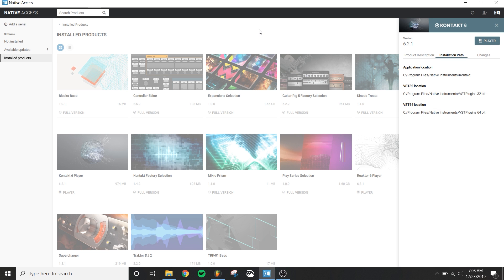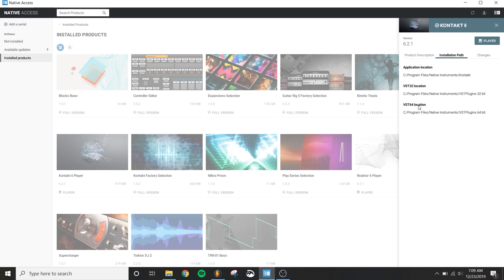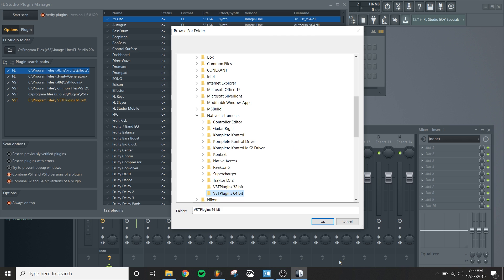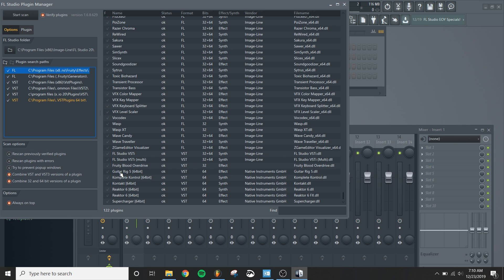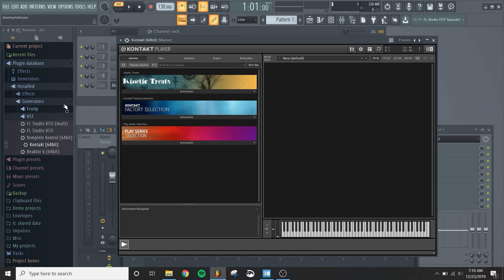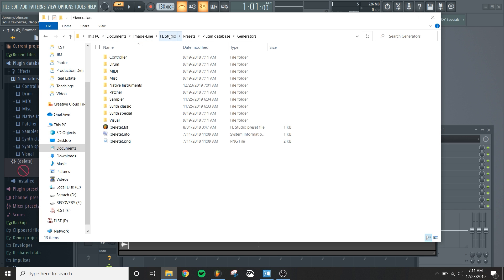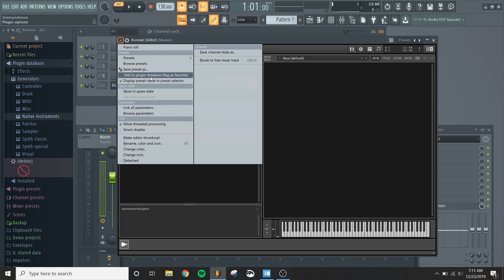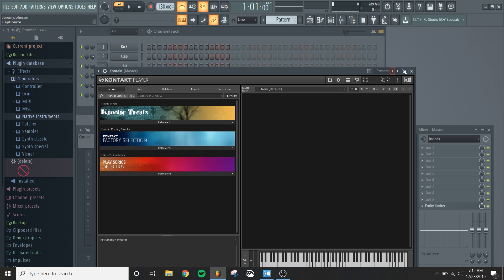How to Install Native Instruments Kontakt in FL Studio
I'll show you how to install Kontakt 6 in FL Studio. And then I'll show you how to create a shortcut so you can load Kontakt easily in all your projects.